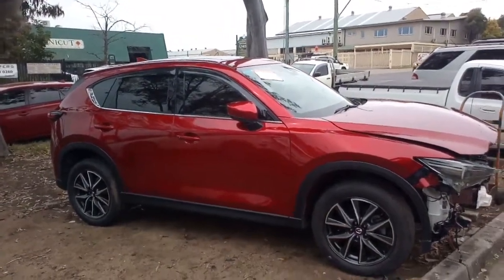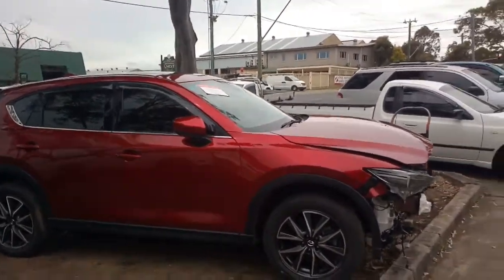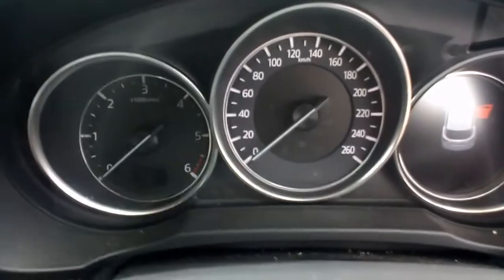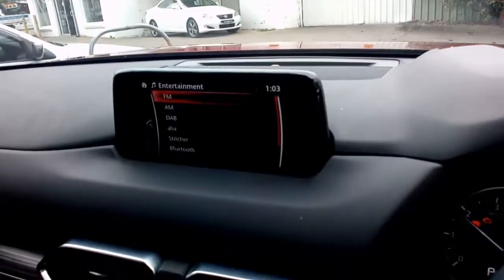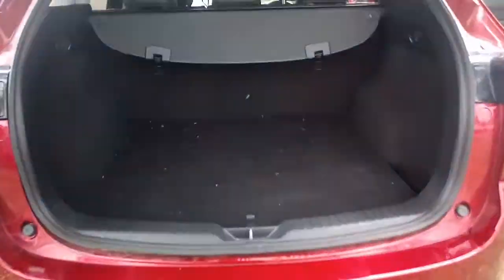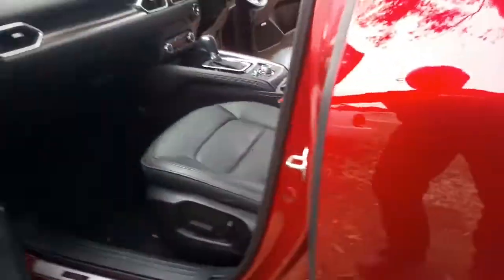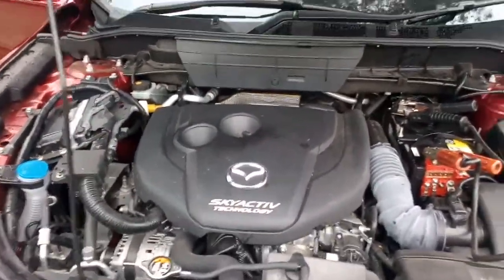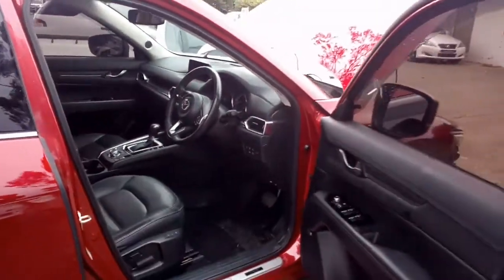V3887 GOOD KF MAZDA CX5 AKERA AWD 2.2 SH-VPTS BI-TURBO DIESEL ENGINE AND TRANSMISSION NOW WRECKING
NOW DISMANTLING THIS 06/2017 KF MAZDA CX-5 AKERA WAGON
HAS A GOOD 2.2 BI-TURBO DIESEL ENGINE AND AWD AUTOMATIC TRANSMISSION TRAVELLED 36493 KLM